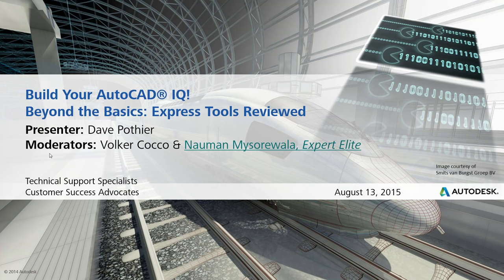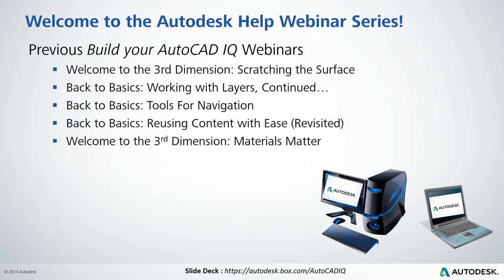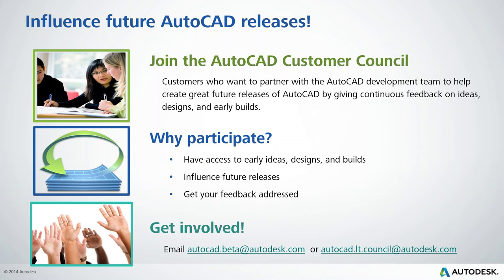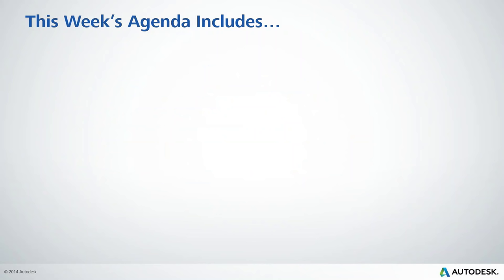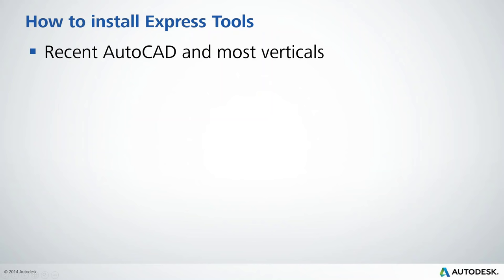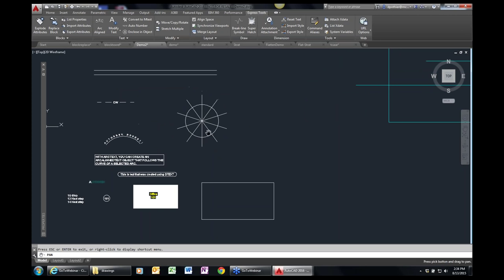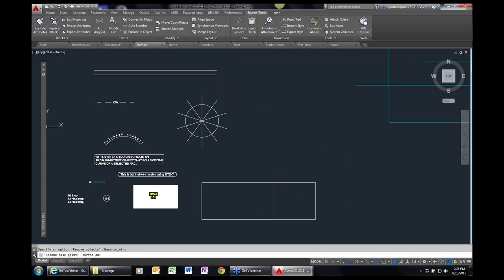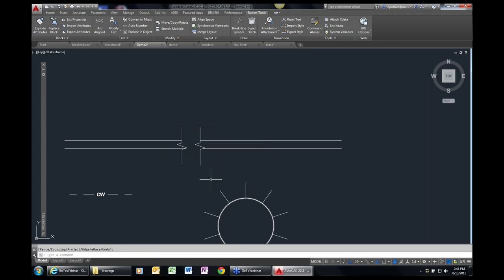Beyond the Basics: Express Tools Reviewed WEBINAR | AutoCAD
Using Express Tools in AutoCAD makes modeling easier than ever! It's a library of productivity tools designed to help you extend the power of your AutoCAD product. In this Build Your AutoCAD IQ webinar we show you how to install Express Tools and let you in on our favorite commands as well as Unknown Command errors.